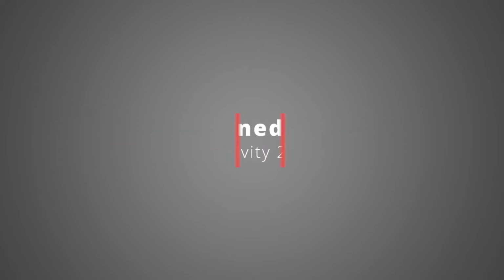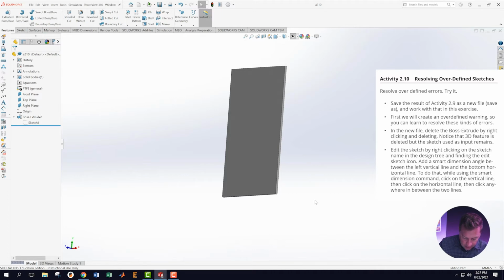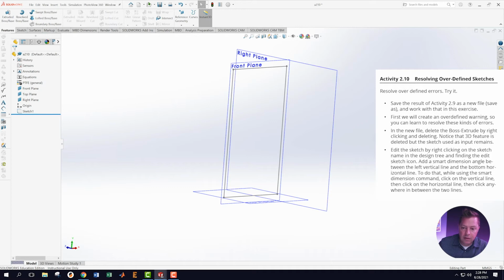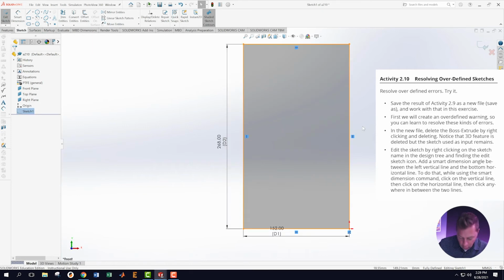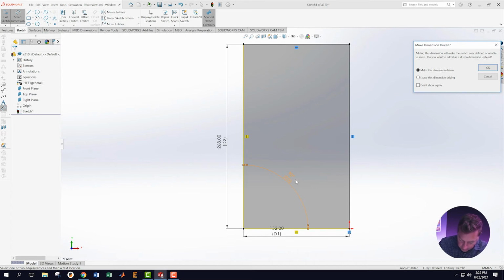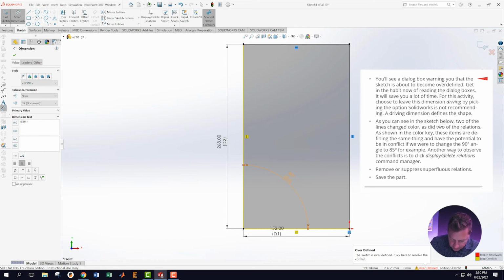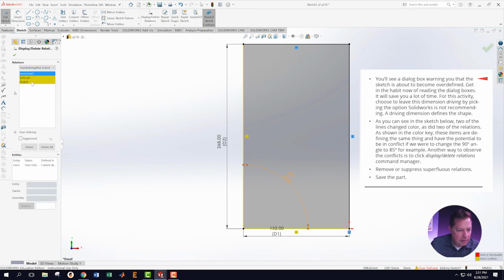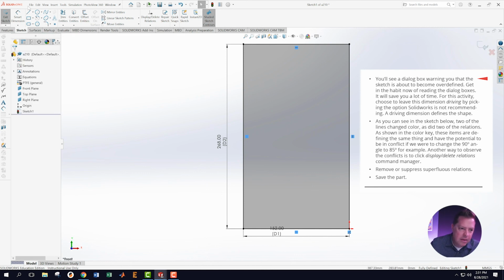Activity 2.10: Resolving Over-Defined Sketches. Getting Started with CAD (SolidWorks)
In the CAD system, Resolve over defined errors. Try it.

• Save the result of Activity 2.9 as a new file (save as), and work with that in this exercise.

• First we will create an overdefined warning, so you can learn to resolve these kinds of errors.

• In the new file, delete the Boss-Extrude by right clicking and deleting. Notice that 3D feature is deleted but the sketch used as input remains.

• Edit the sketch by right clicking on the sketch name in the design tree and finding the edit sketch icon. Add a smart dimension angle between the left vertical line and the bottom horizontal line. To do that, while using the smart dimension command, click on the vertical line, then click on the horizontal line, then click anywhere in between the two lines.

• You’ll see a dialog box warning you that the sketch is about to become overdefined. Get in the habit now of reading the dialog boxes. It will save you a lot of time. For this activity, choose to leave this dimension driving by picking the option Solidworks is not recommending. A driving dimension defines the shape.

• As you can see in the sketch below, two of the lines changed color, as did two of the relations. As shown in the color key, these items are defining the same thing and have the potential to be in conflict if we were to change the 90º angle to 85º for example. Another way to observe the conflicts is to click display/delete relations command manager.

• Remove or suppress superfluous relations.

• Save the part.